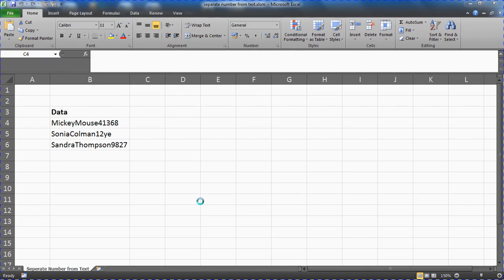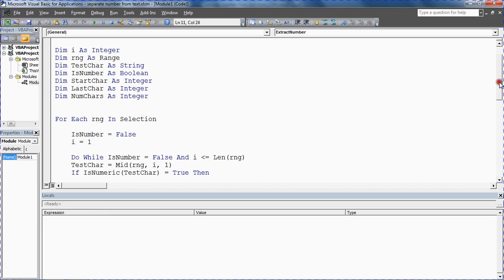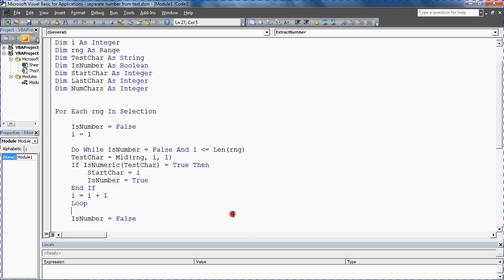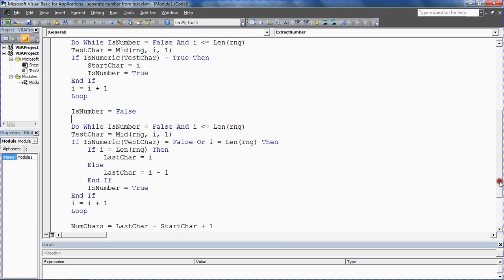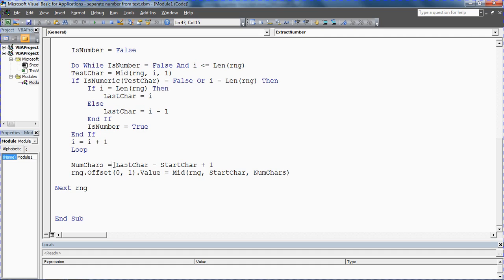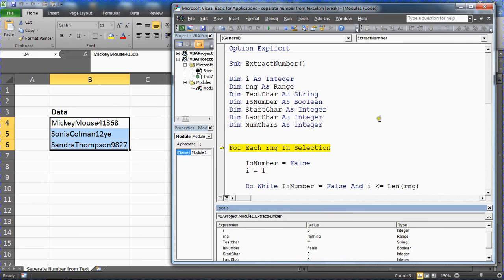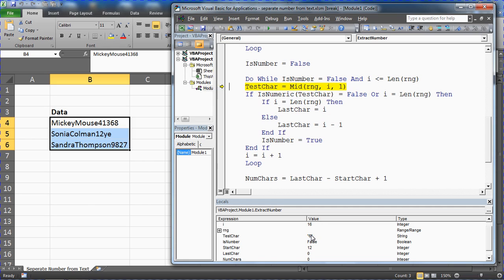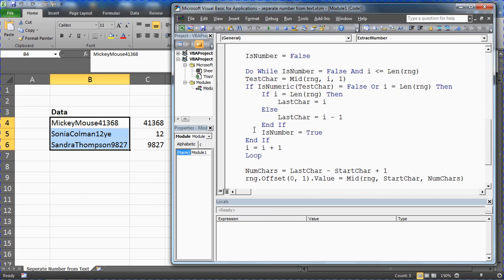Extract Number from Text String using Excel VBA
Extract number from text string into a different cell.

This video looks at using Excel VBA to extract a number from a text string. A formula can be used but would have been monstrous and heavy for the spreadsheet, so VBA was preferred.

This video provides a walkthrough the code explaining the different aspects of it. You see the code in actions is we step through it.

The procedure will loop through the characters in the string for a numeric value and store its position. It then loops through the characters for a non-numeric character to find the end of the string of numbers.

The MID function is used to print the numbers to the column offset to the right just like text to columns does.